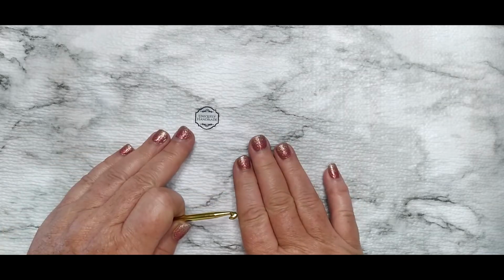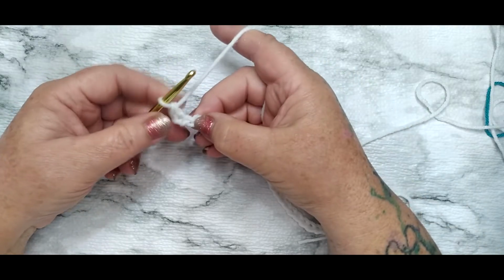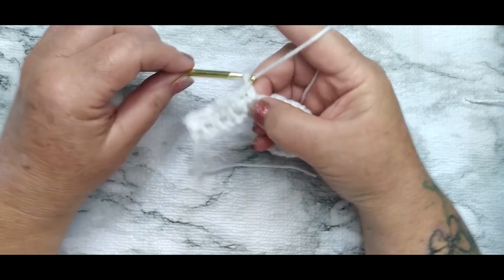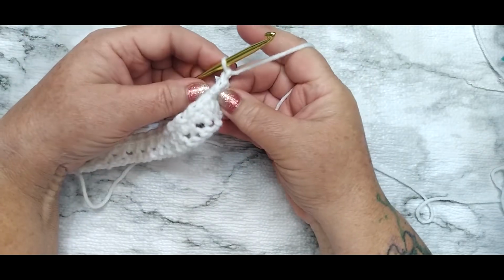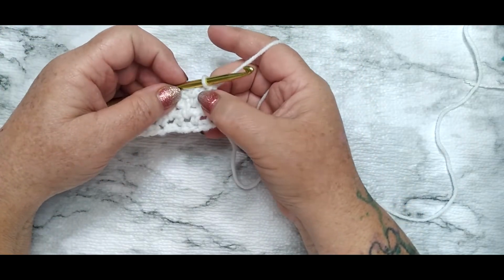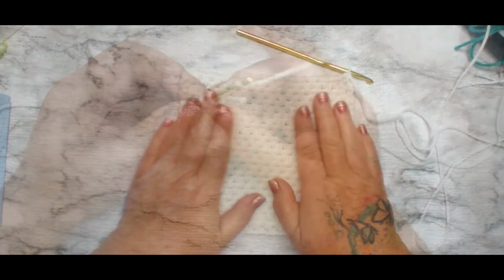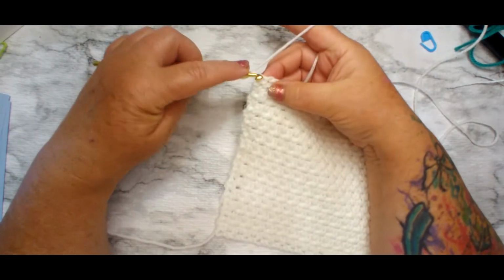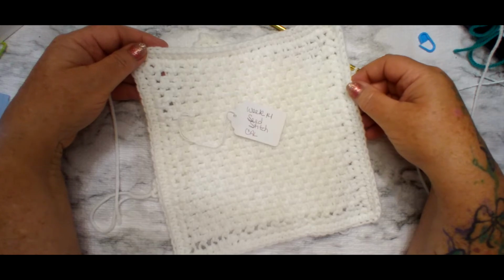SEED STITCH | CROCHET ~ LEFT HANDED ~ Week 14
Basic information for this week's block:
Block : 14
Name: SEED STITCH
Color: A

Tutorials are  available for RIGHT AND LEFT  HANDED  crochet enthusiasts! Please refer to the playlist to find the tutorial that best suits your needs.

Welcome to our Heirloom Sampler Afghan Crochet Along! We will be completing 63 DIFFERENT blocks that will be joined to create a beautiful family heirloom for generations to come!  Each block is unique; no two are the same!

A perfect project for beginners and crochet veterans, alike! We will begin with the basic stitches (chain, single crochet, half double crochet, double crochet, treble crochet) and build each block based on these basic stitches AS WELL AS introducing some specialty stitches, such as ( but not limited to) front/back post stitches, cluster stitches, popcorn stitches, and puff stitches!  All put together in fun, unique ways to create a new pattern with each and every block!

While there may be tips and tricks out there to get a different (or more personally desired)  result, I will be following the patterns as they are written in the Leisure Arts Pattern Booklet ( again, I will not be writing the patterns out here, and strongly recommend purchasing the book in an effort to support the pattern designer).

Below, you will find links for videos that will offer additional support, as well as a link where you may purchase the vintage pattern book.

While these patterns are quite common in the world of crochet, ( Granny Square,  V Stitch, etc) the legwork for this afghan was completed by Miss D. Sims, and she shall receive credit as such. I am merely relaying these common patterns as tutorials, and they are to be viewed solely as tutorials for  supplemental educational purposes for those who have access to the written instructions and may need guidance.  I will not be providing written instructions, but have included some important information below.

Thumbnails designed via Canva

*Pattern Multiple: When you create a block you ABSOLUTELY LOVE, it's great to know you can use that pattern to make projects other than the Heirloom Sampler Afghan! I will include the multiple information for each block. This will include the multiple PLUS the additional number of chains needed for a project. Example: A beginning chain for a project may state it has a Pattern Multiple of 4 + 2chs ... this means your beginning chain count MUST be a number divisible by 4 ( 4, 8, 12, 16, 20, 24, 28, 32, 36. etc etc) PLUS an additional two chains.

If you use this link, you will pay the same price as you would without using the link, however, I may receivee a small commission should you use the link I provide.  This pattern is also available for Kindle, however, based on the reviews I read, I feel the printed version is much more used friendly and a better investment.

Thank you for participating in our Heirloom Afghan Crochet Along ( heirloomafghancal )
I'd love to hear from you ... please place any questions, comments, or concerns in the comment box below the video.